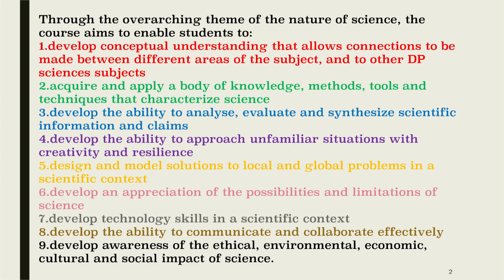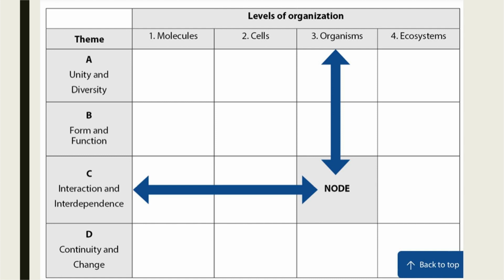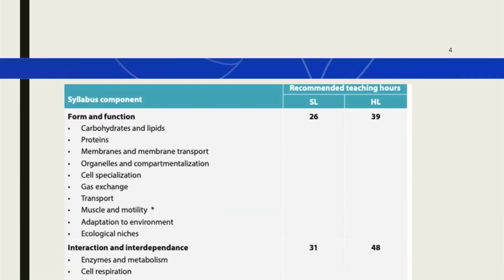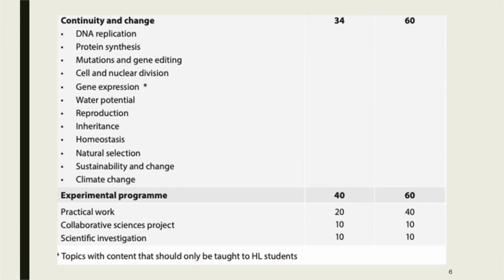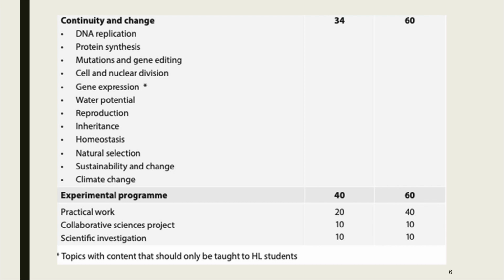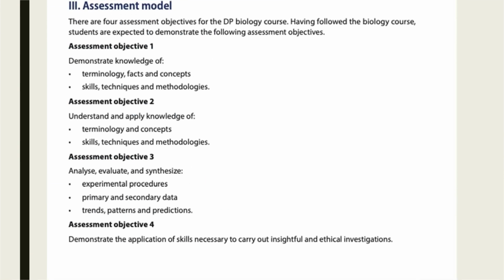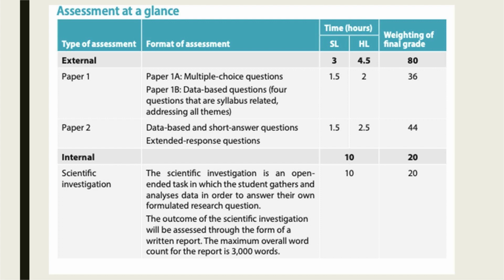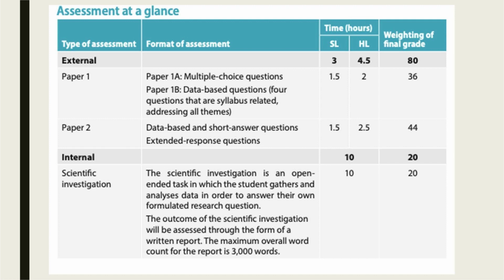IB DP BIOLOGY NEW CURRICULUM 2023 EXPLAINED